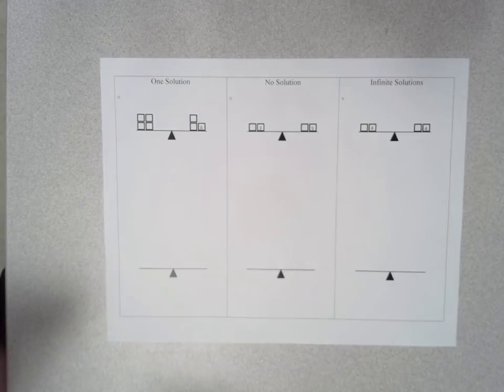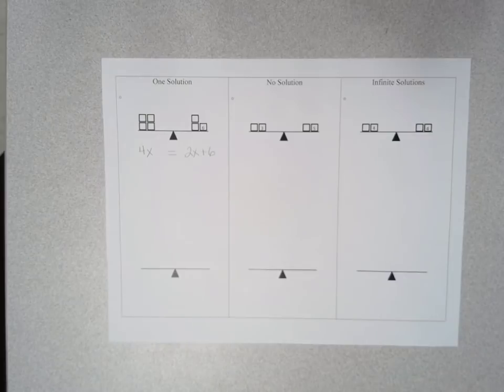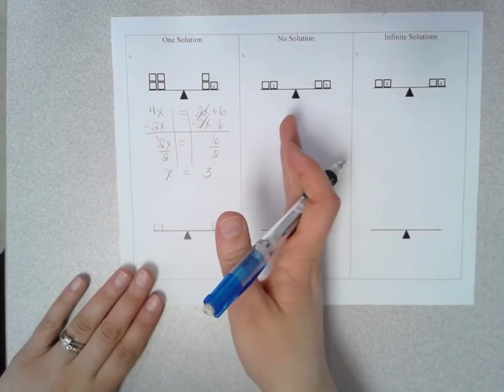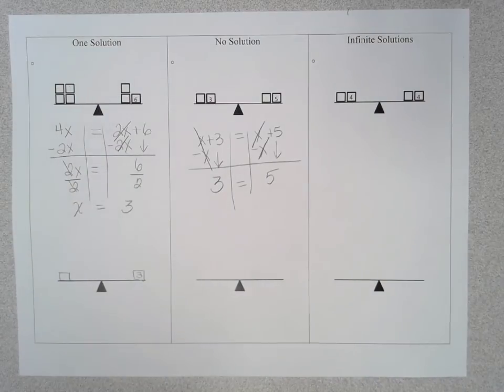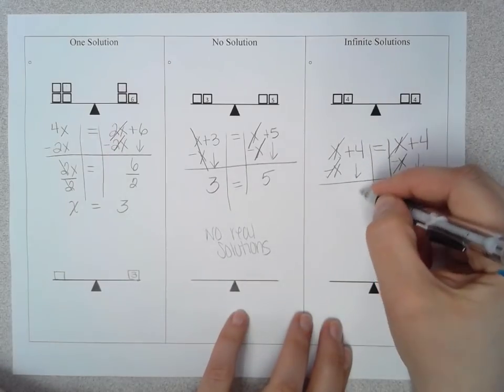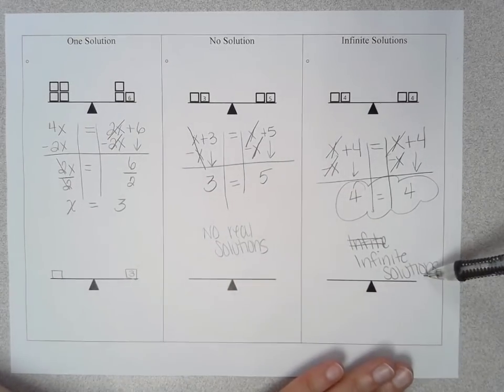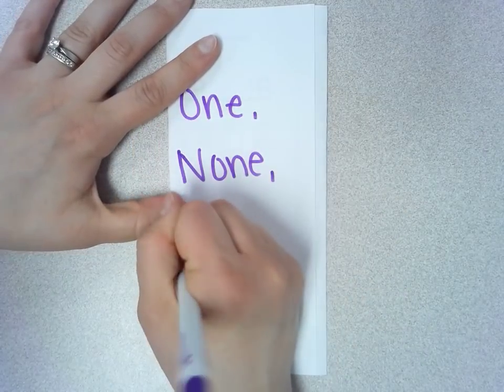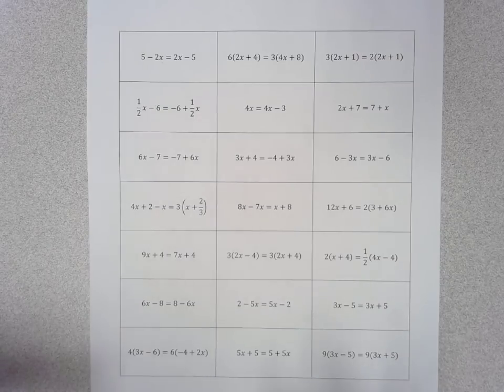One, None, Infinite Solutions Intro